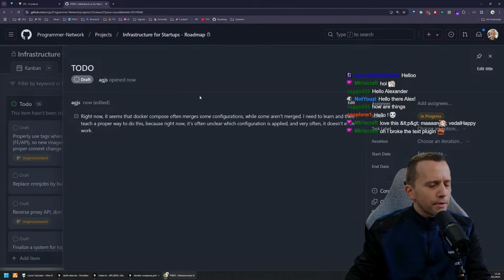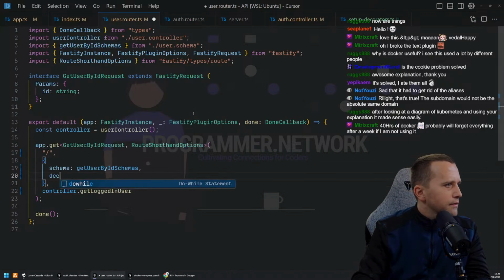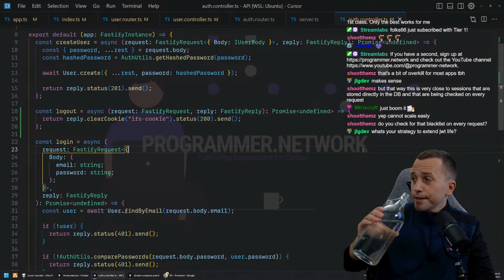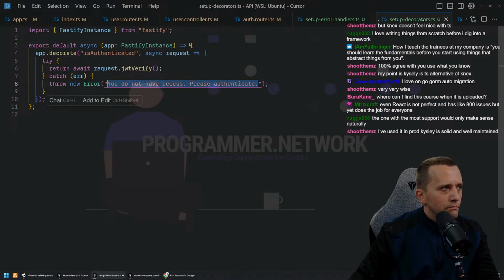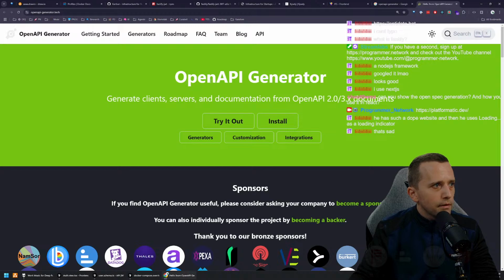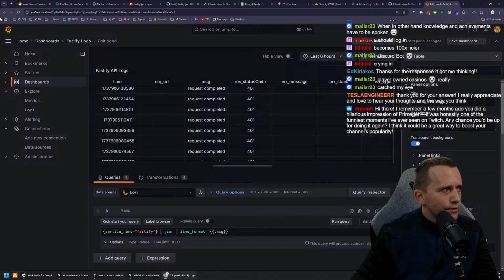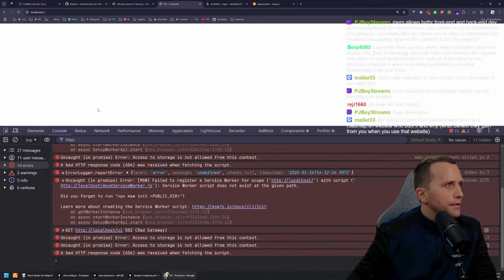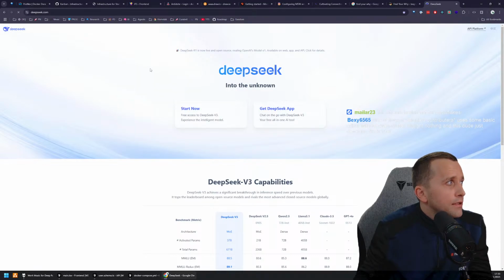Building a Social Platform for Devs | React, Fastify, Postgres & Tailwind CSS | Live Coding with Q&A